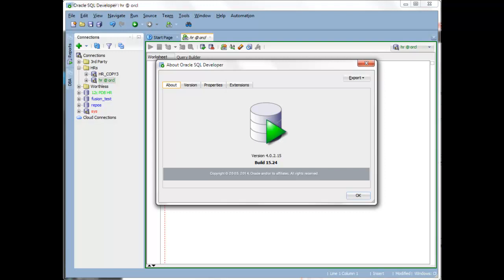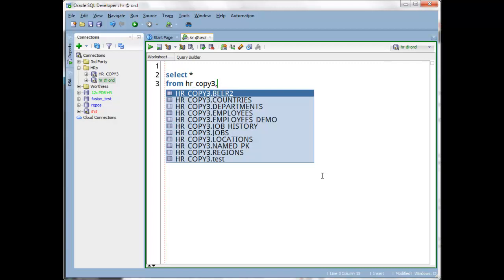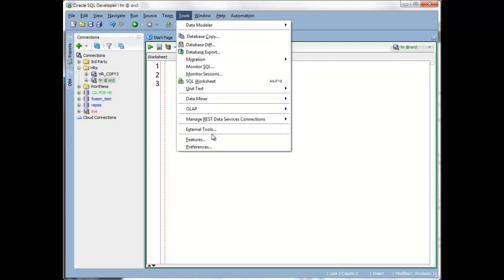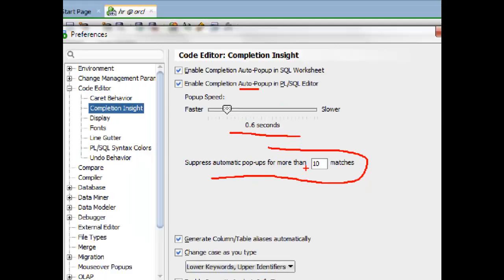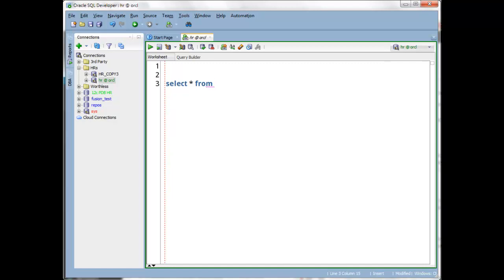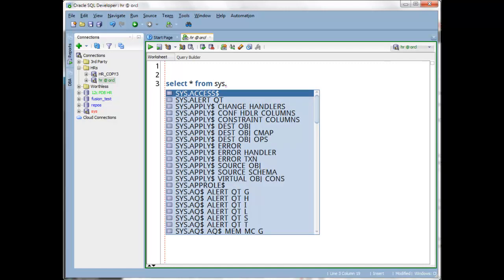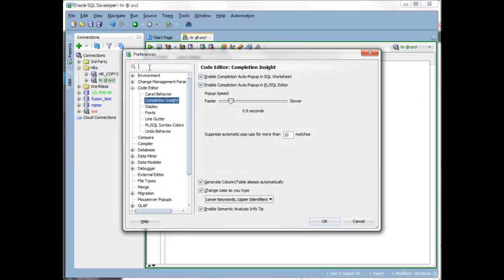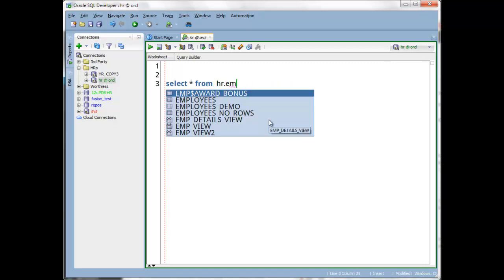Completion Insight in Oracle SQL Developer v4.0.2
Oracle SQL Developer can automatically suggest the columns, tables, and other object names as you type. This feature has been enhanced in the latest release, version 4.0.2